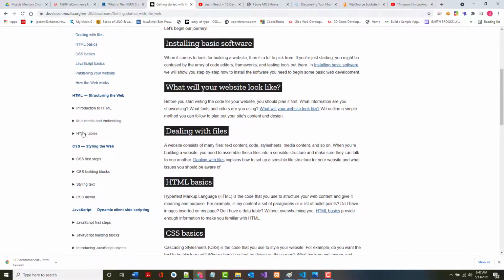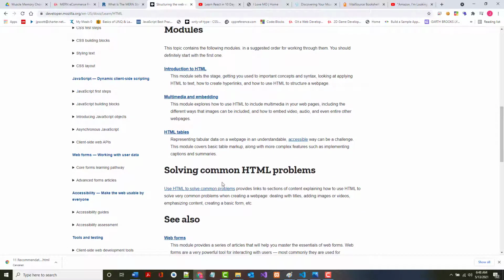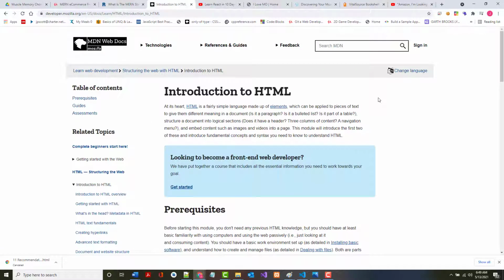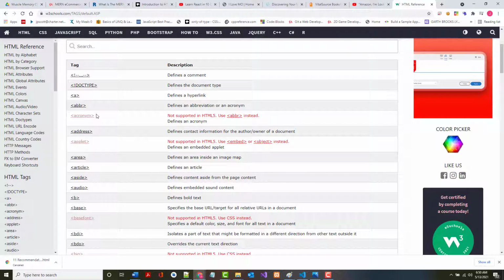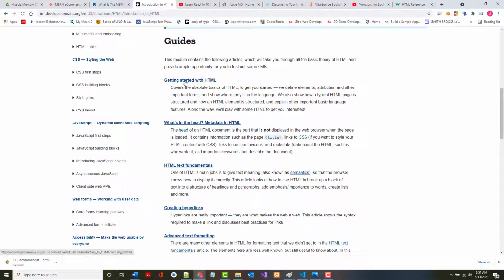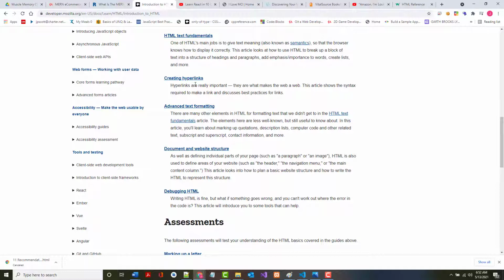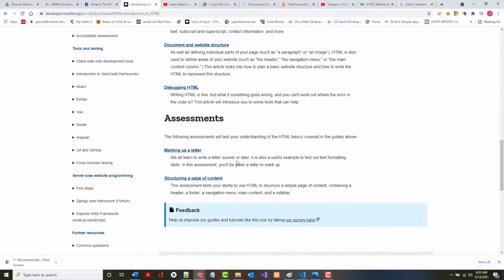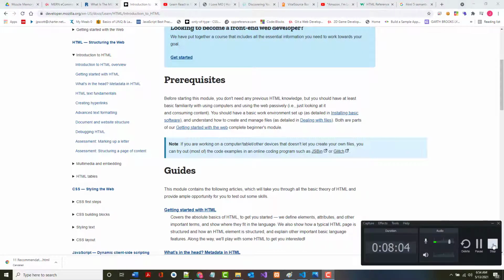HTML - Structuring The Web - Part01